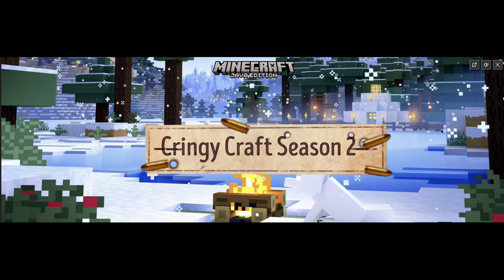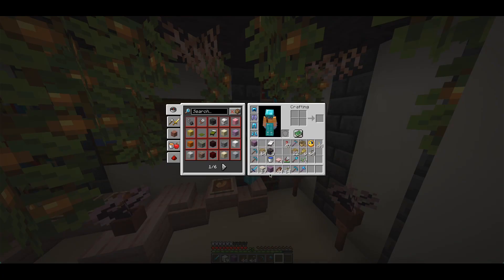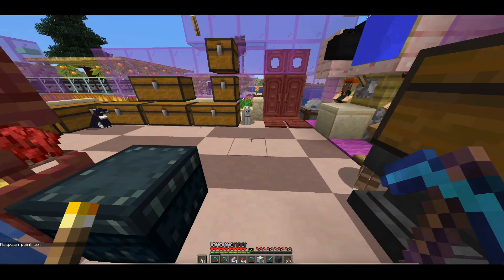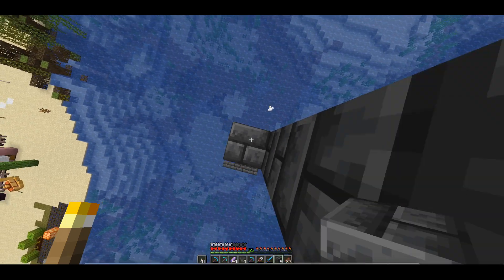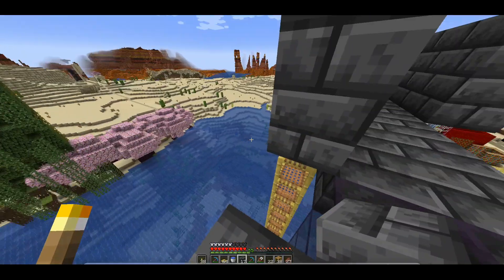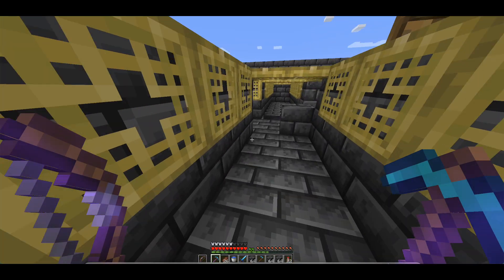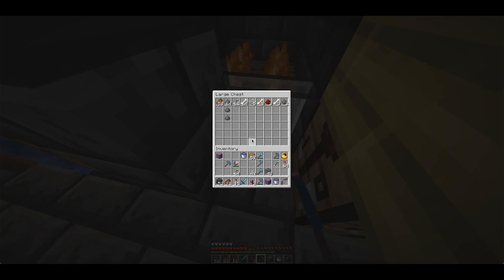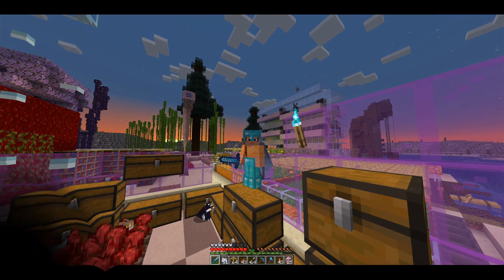💠Cringy Craft Season 🥈 with Snips Xo© Episode 1️⃣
Welcome to Cringy Craft Season🥈
While on break i accidently went to an end city without you. I accidently brought four shulker boxes back. Then i accidently lost one of the shulkers with most of my fireworks rockets in it.
The great thing about Minecraft is that we can get back what we may have 'lost', and it ends up making our game even better.
In this episode we are building an upgraded sugar cane farm as well as an ugly mob spawner.
We need the sugar cane farm for paper and the mob spawner for gun powder.

Please let us know if you'd like to see anything built or if you'd like to see us explore your favourite place.
 Cheers
Snips Xo©